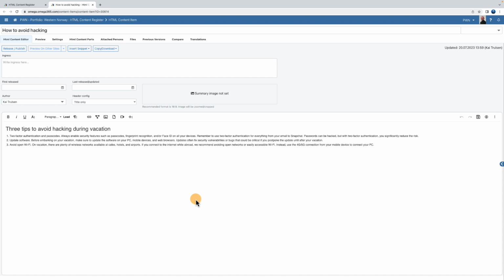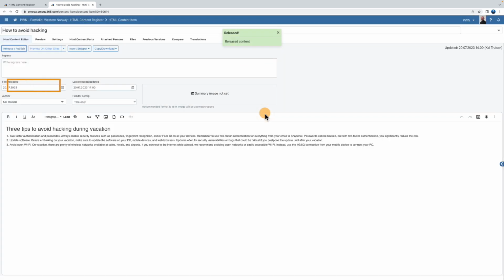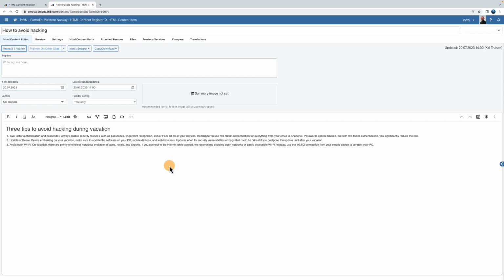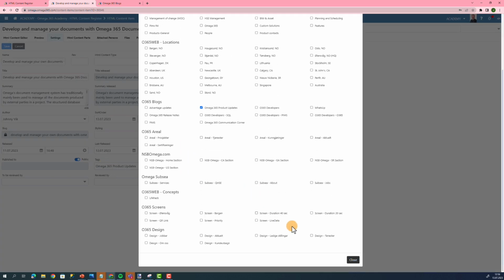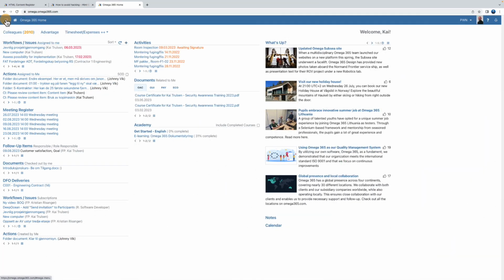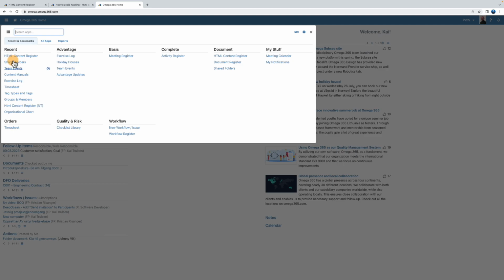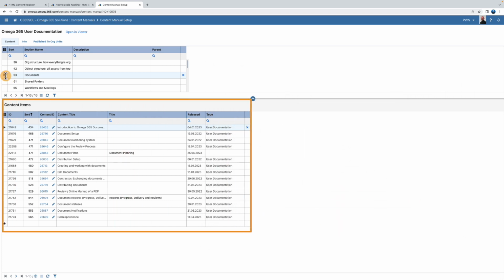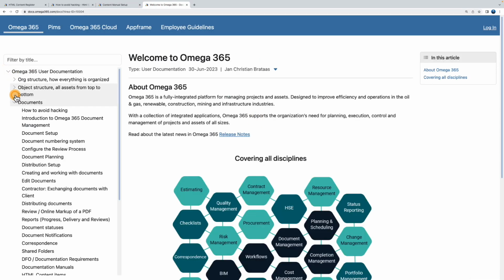How to: Content Items - Publish a HTML Content Item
In order for the content to be read on the various surfaces, the content must be published. In this video you will learn how to publish a HTML content item and also how to make it accessible on various surfaces.

00:00 Intro
00:10 Release/Publish button
00:39 Adding tags
01:17 Content manuals
01:27 Publish to O365 User documentation
02:09 Wrapping up

For more details - go to docs.omega365.com